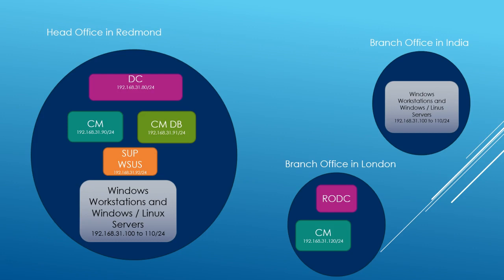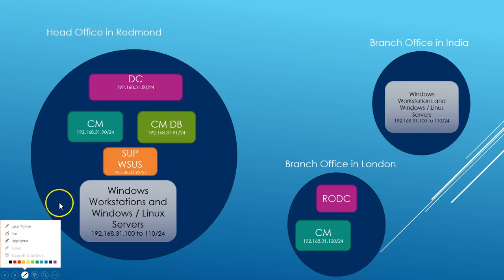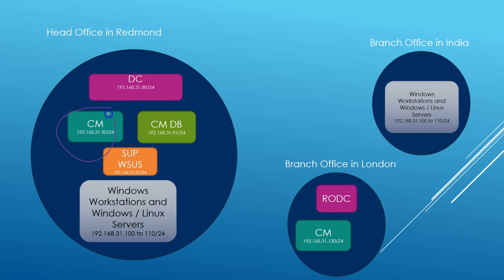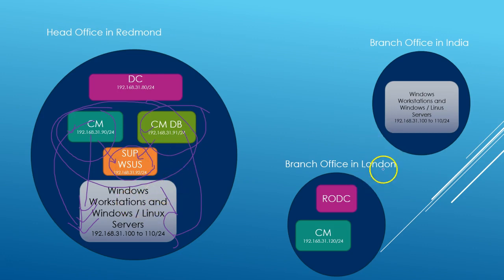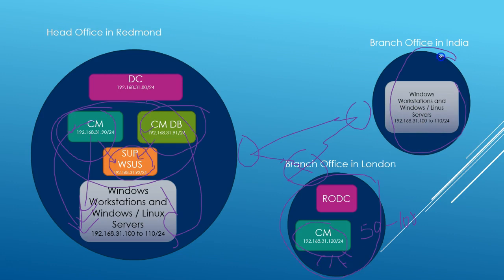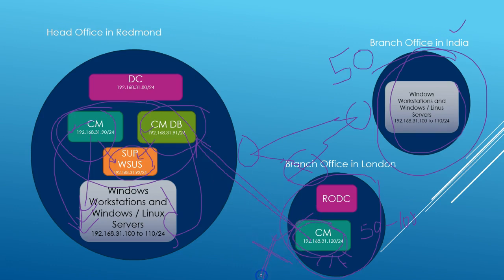SCCM in a typical office setup at high level understanding